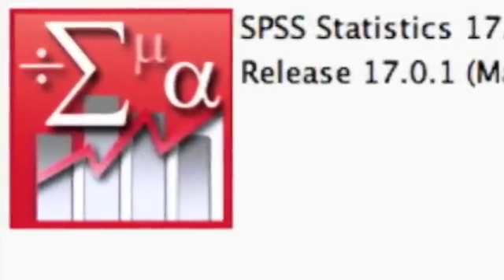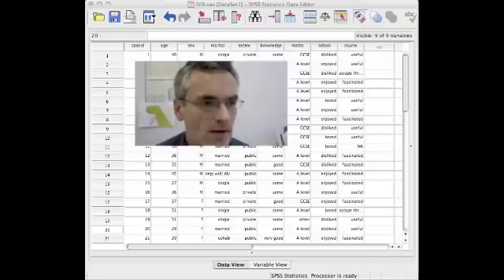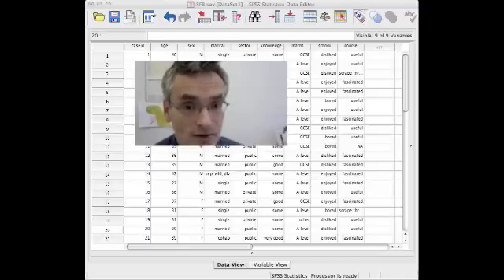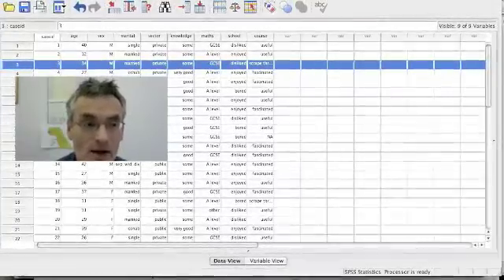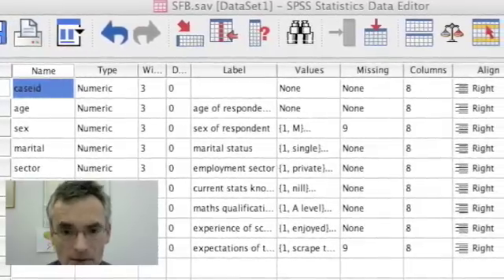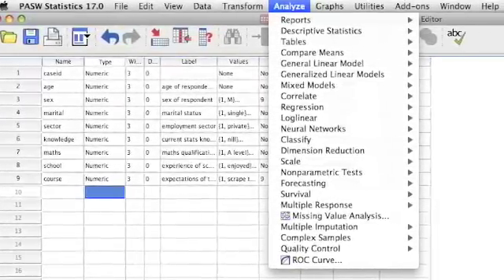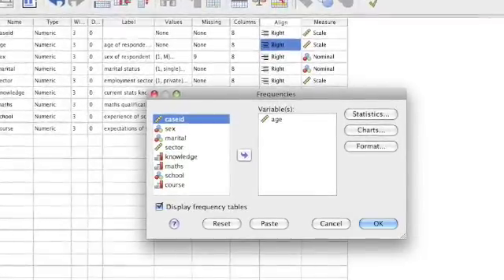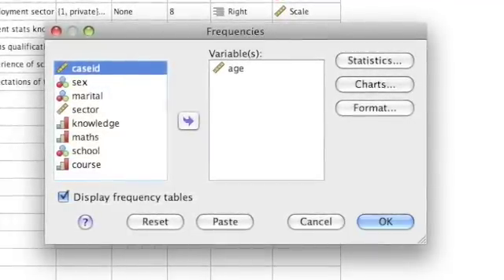Introduction to SPSS 1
How to use SPSS software